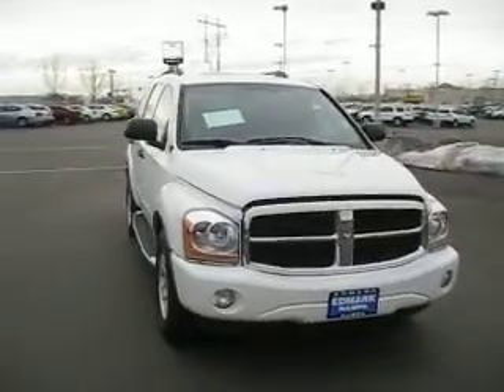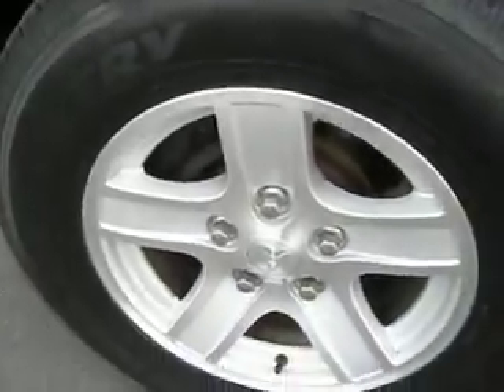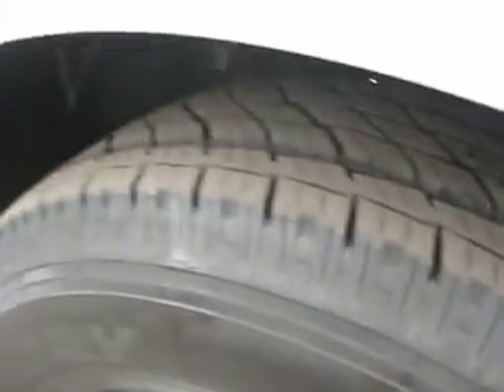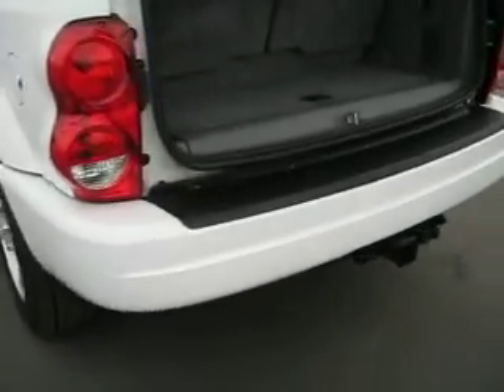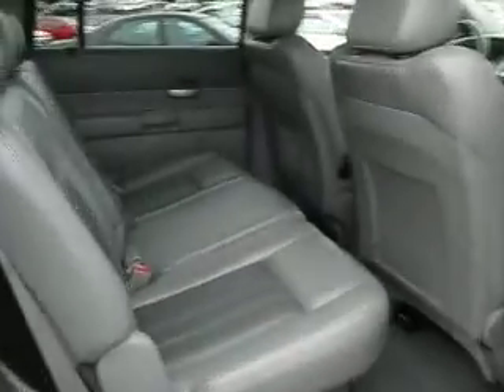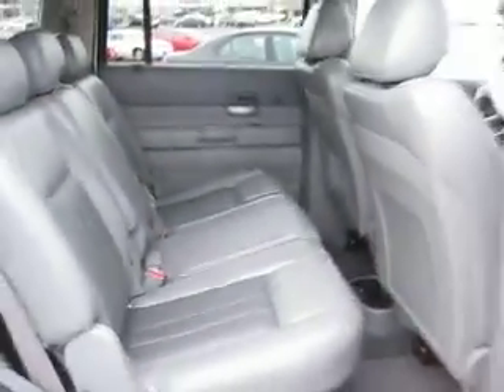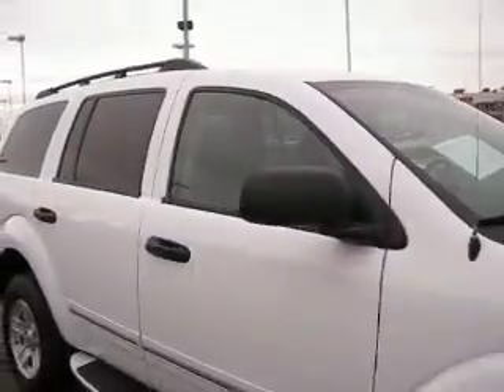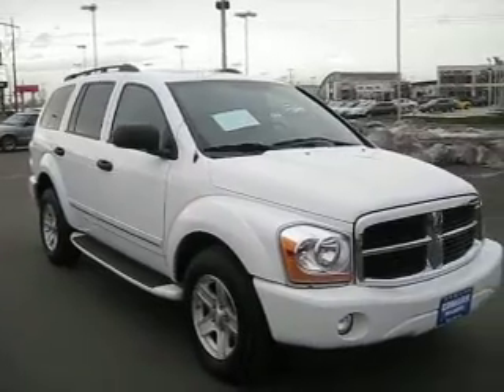2004 Dodge Durango